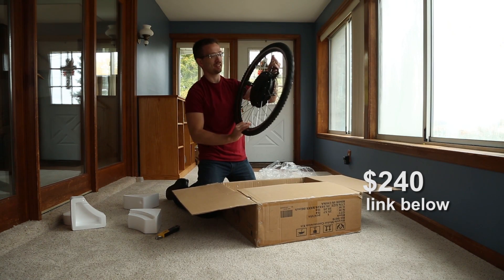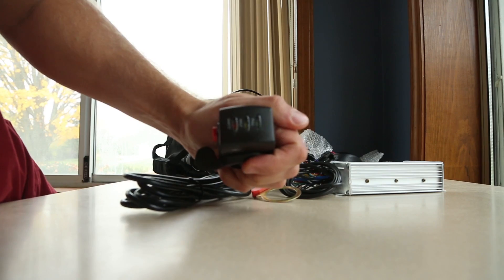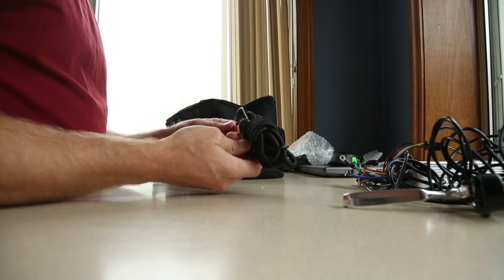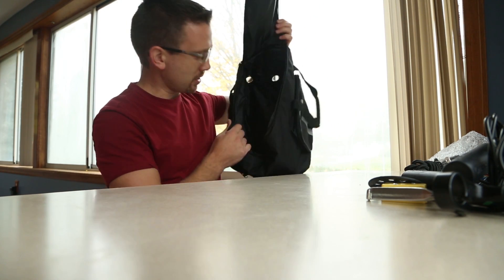NO MUSIC - How to make an electric bike for under $500! Fast & Cheap eBike tutorial!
E-Bike Motor Kit
Almost identical kit
48v Charger (charge all 4 batteries at once)
Simple Charger (charge one at a time)
Better Rack
Complete ebike if you don't want to build
Almost same bike from Amazon
*Dual Suspension is important at higher speeds.  This is the least expensive option you will find.  Works great.

This video explains how to convert a bicycle to an electric bike (eBike). The battery setup is the cheapest option out there, 4 SLA batteries connected in a series.

The rack they send you will limit your shocks if you have a rear suspension.  This rack would work much better.